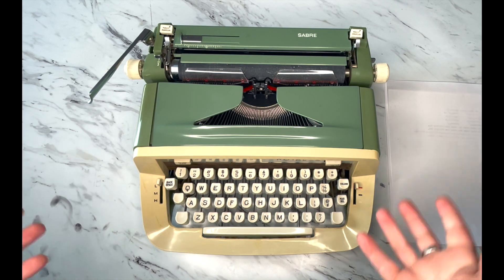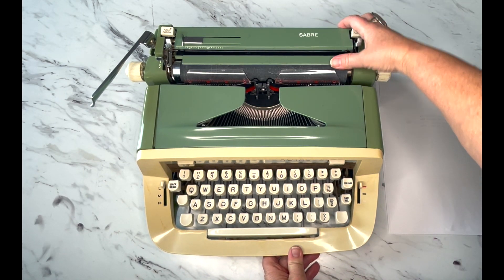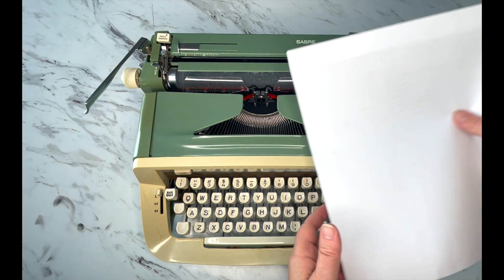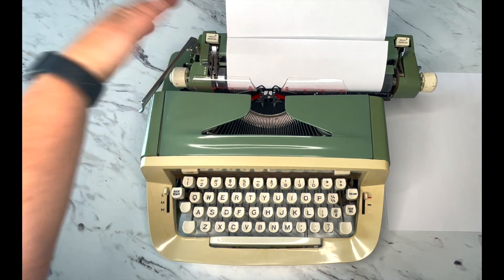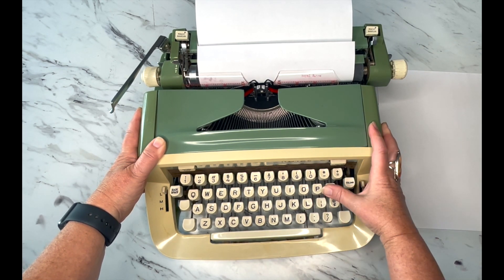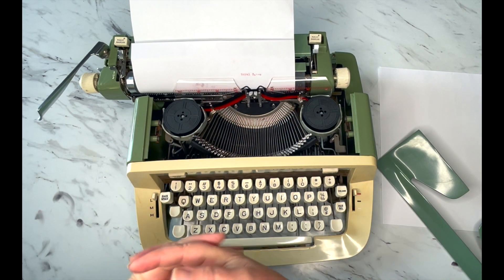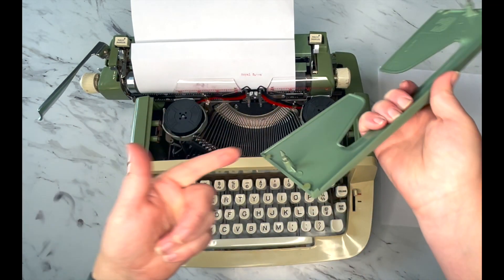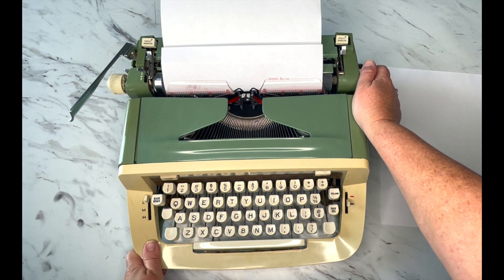[Episode #577] Creative Writer Will Adore This Green 1978 Royal Sabre (tutorial video)